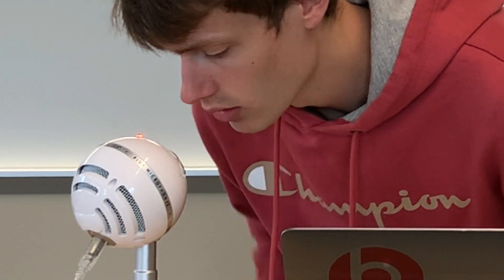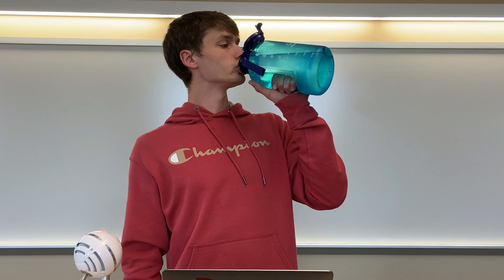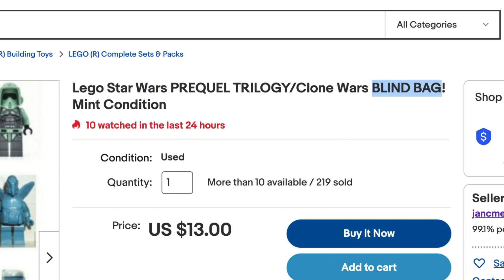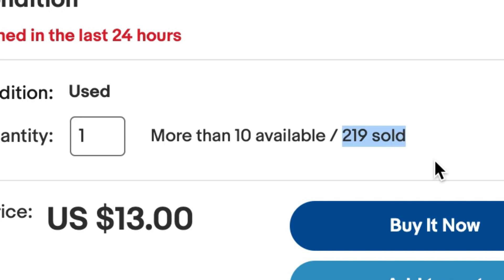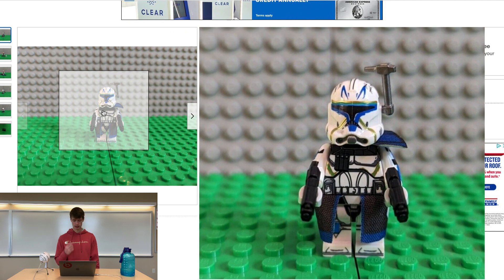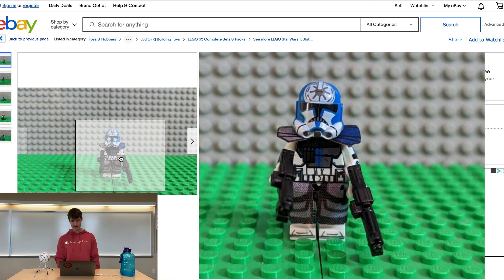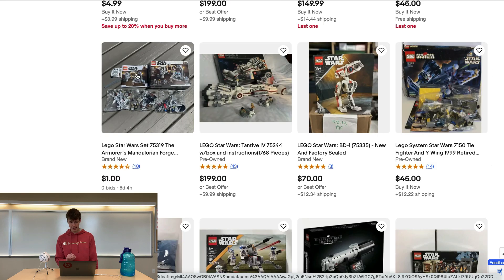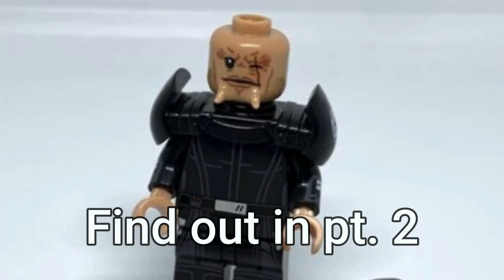FAKE Lego Hunting ebay (pt. 1)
Intentionally hunting for FAKE Lego on ebay and giving you some tips on what to look for so you don't get bambozled :)